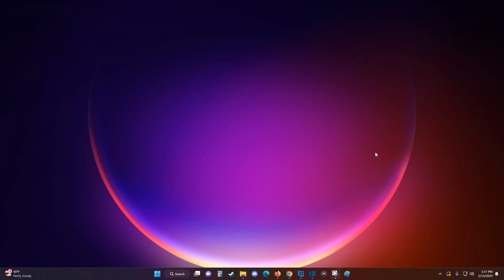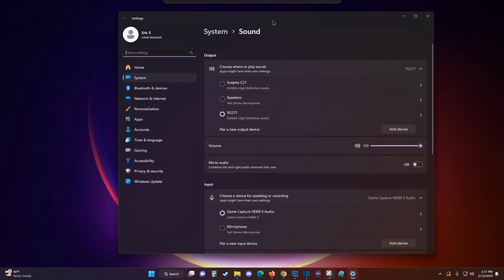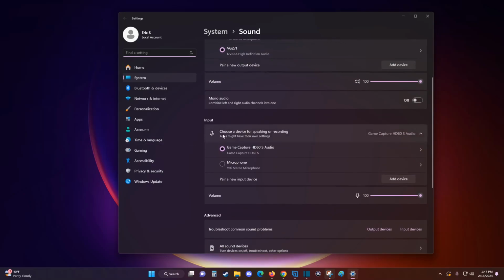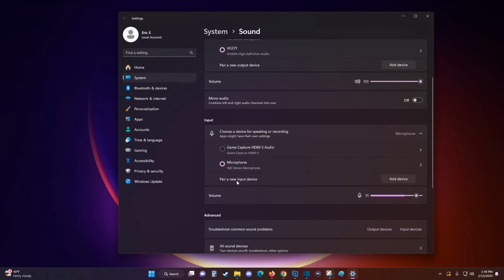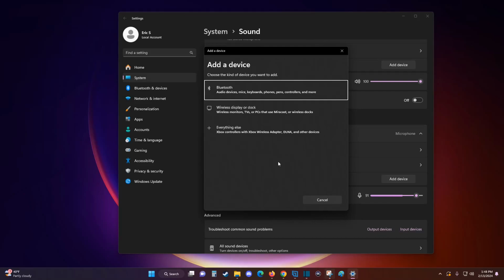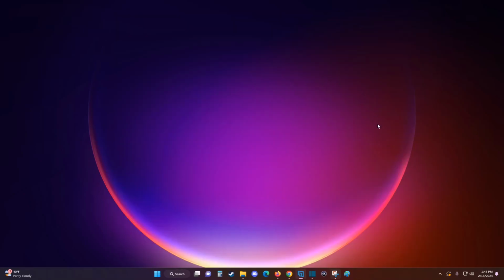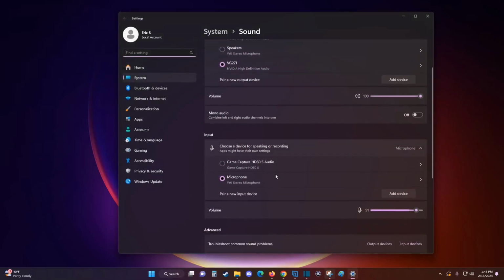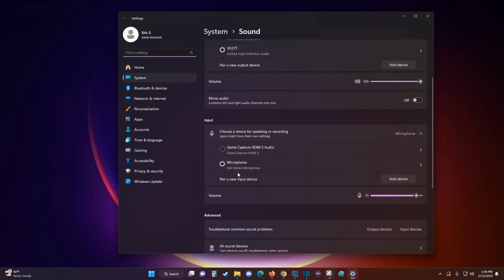Windows How To Change Default Mic - Windows How To Choose Default Device For Speaking or Recording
Hello, In this video I talk about Windows How To Change Default Mic - Where To Change Default Microphone in Windows - Windows How To Choose Default Device For Speaking or Recording Comprehensive Step by Step How To Setup Google Home Mini Tutorial, Guide, Example, Step by Step, Instructions.

In this video I walk through a simple and easy step by step instructions, guide, tutorial on how to change or set the default mic on your windows pc.